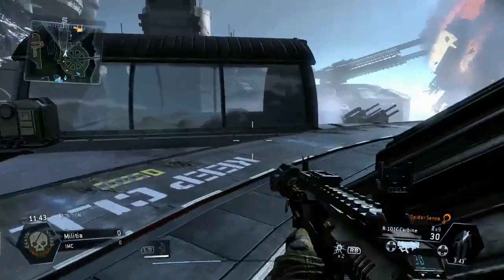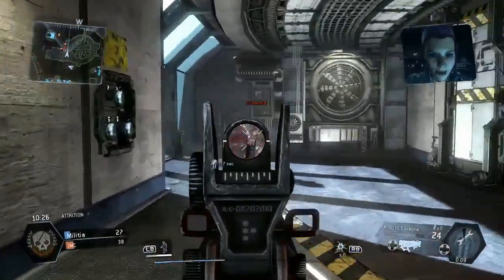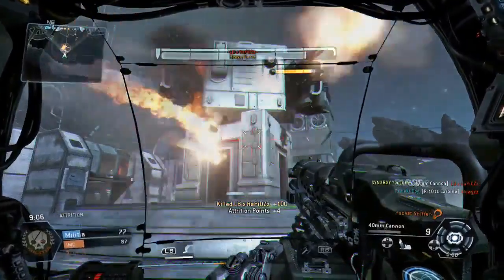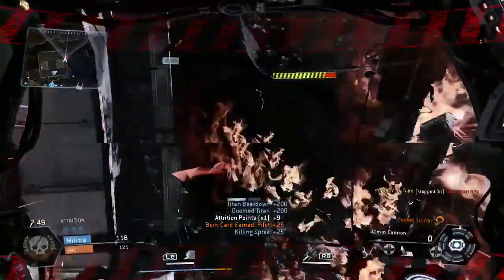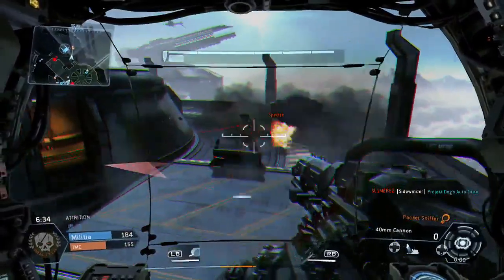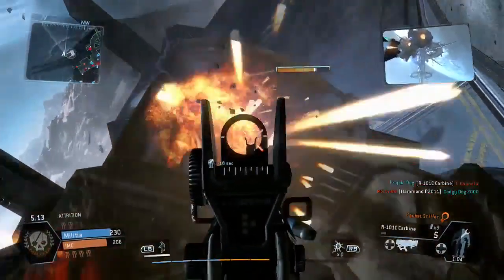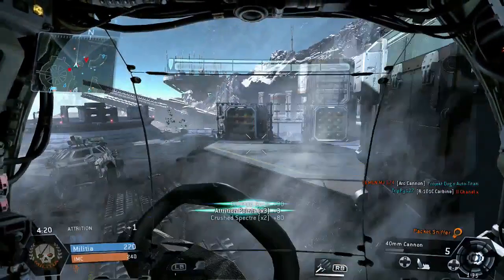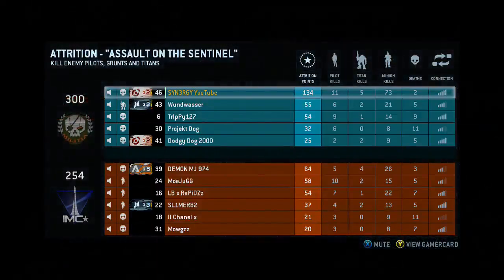Titanfall Tutorial: How To Score 100+ In Attrition 1080HD Quality